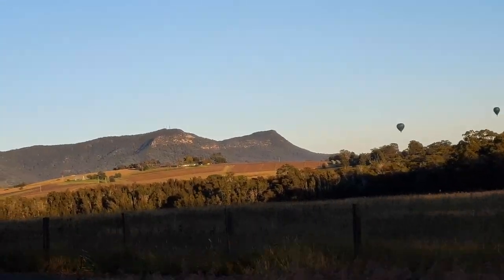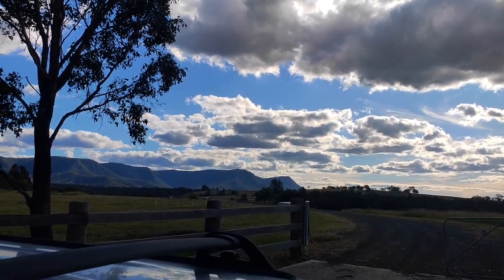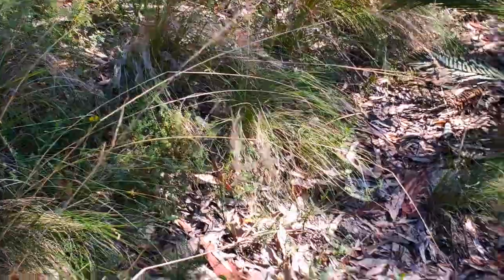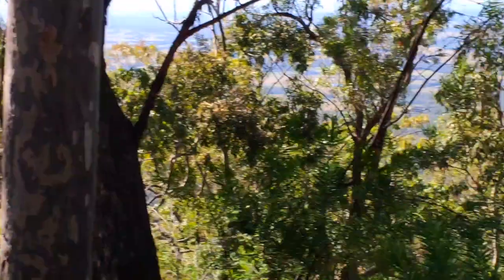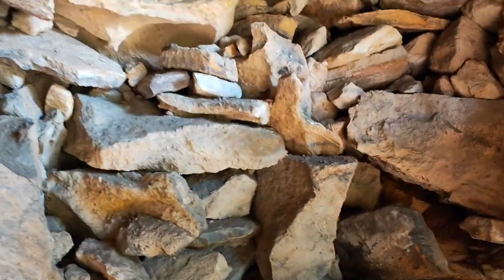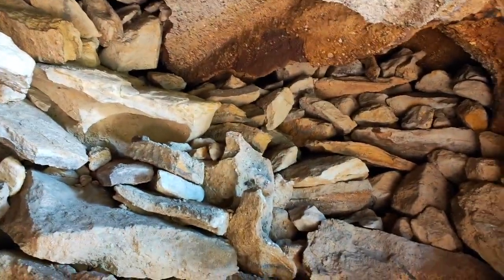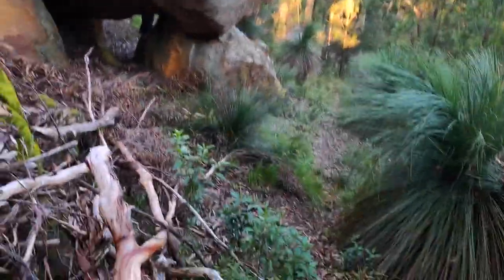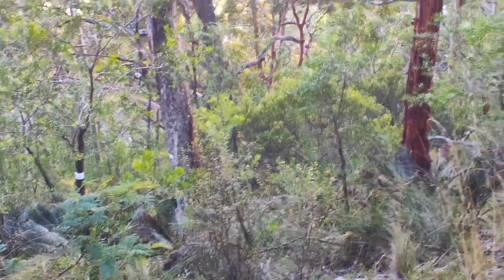Yellow Billy's Cave - Pokolbin Mountains - We Found It This Time!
Returning to the Pokolbin Mountain Range to search for Yellow Bill's Cave again... This time we found it!

To see more of our journey you can check out Vanessa's video on her channel